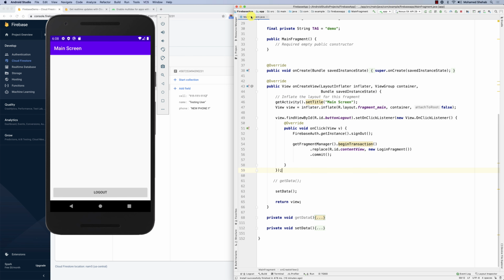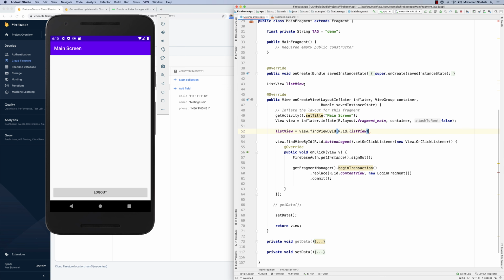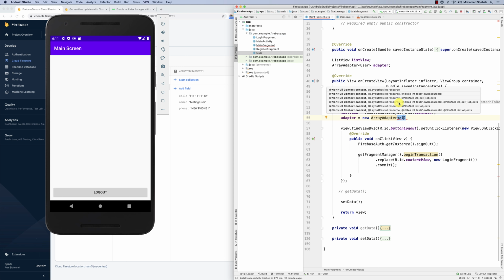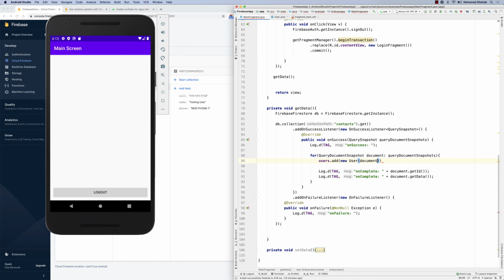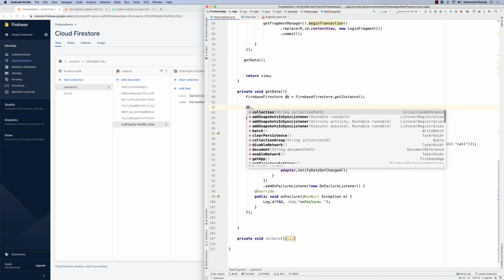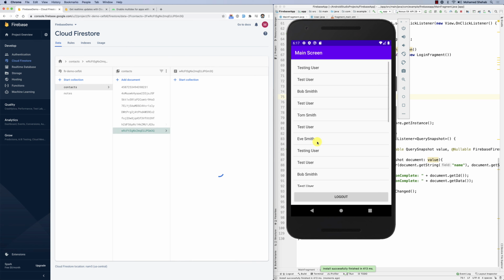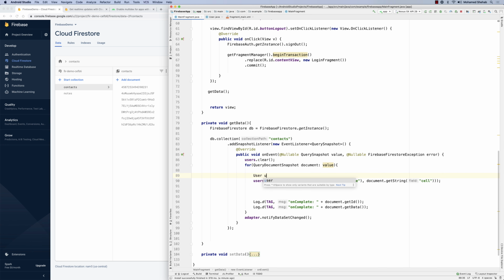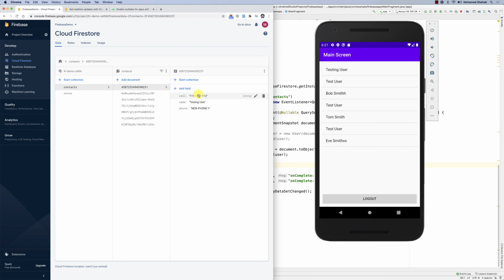Firebase Cloud Firestore Listen for Realtime Updates